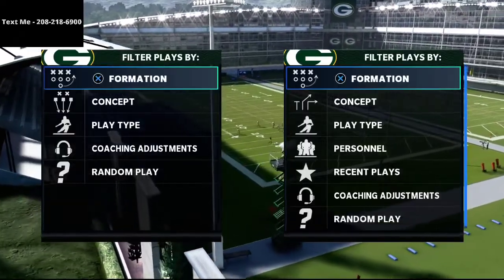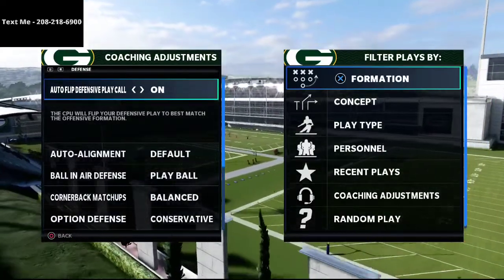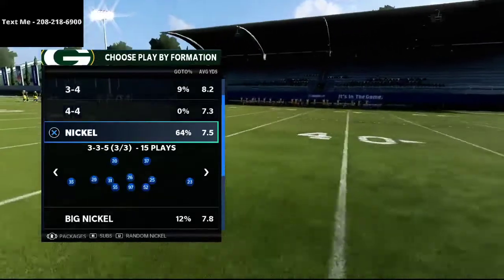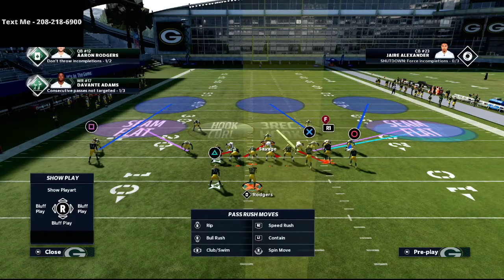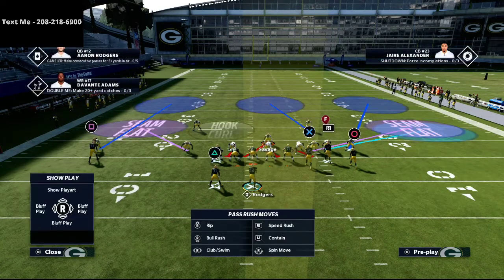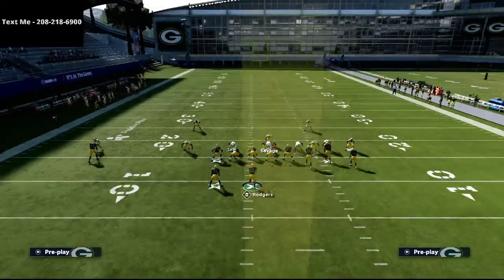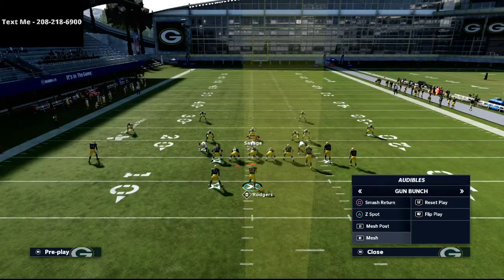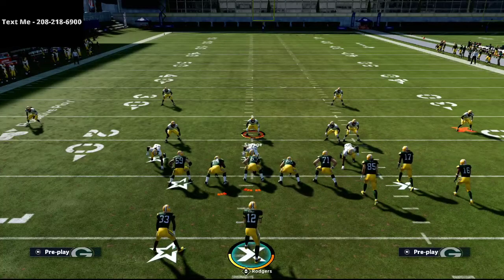Madden 21 - How To Stop The Bunch META Offensive Scheme in Madden 21| The Best Defense in Madden 21